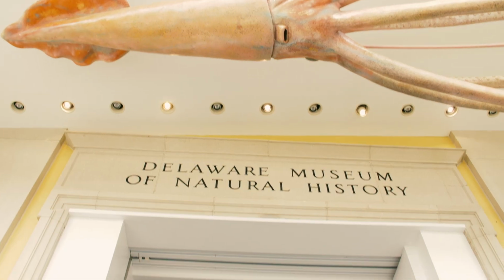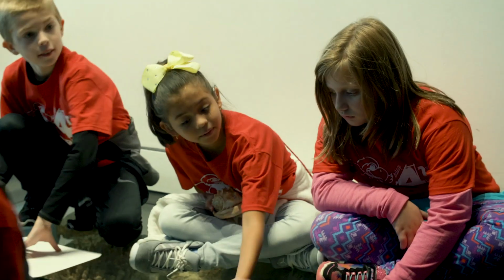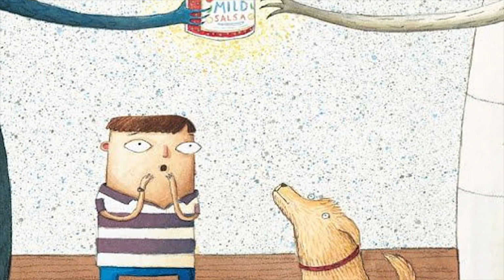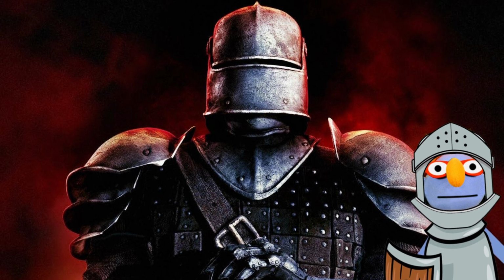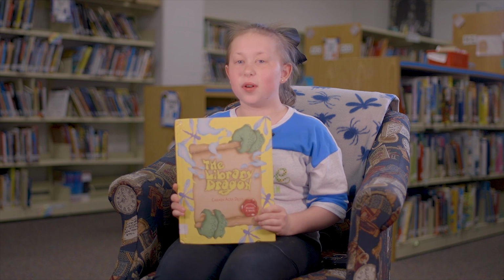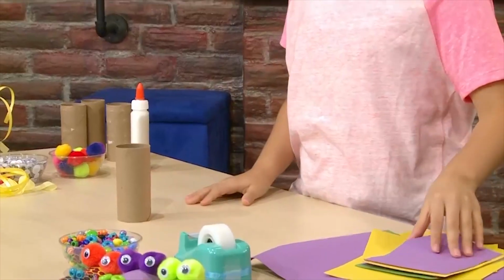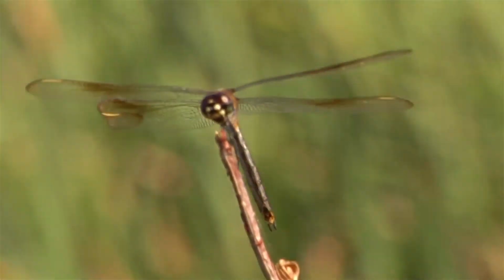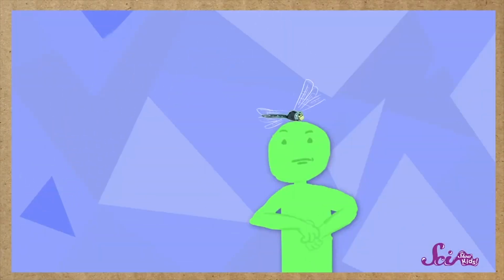Alphabet Soup | Episode 14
Watch as kids from Heritage Elementary, host this episode of Alphabet Soup! Today's episode is all about dragons!